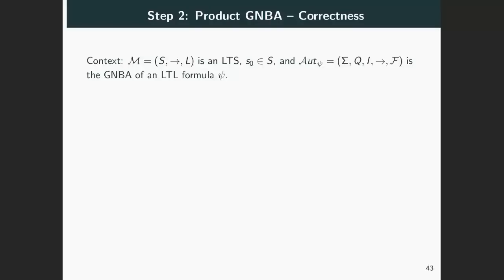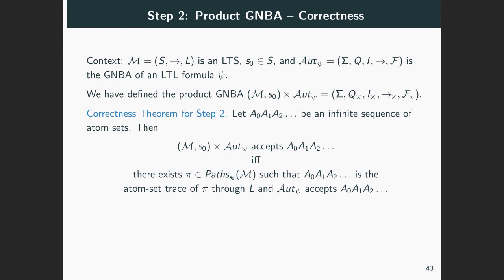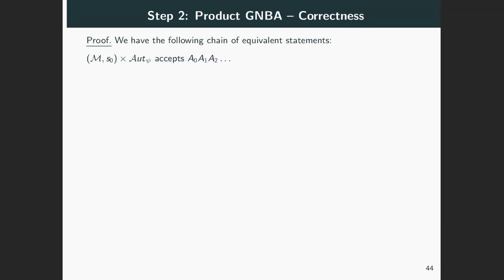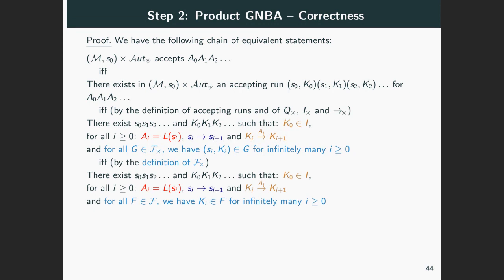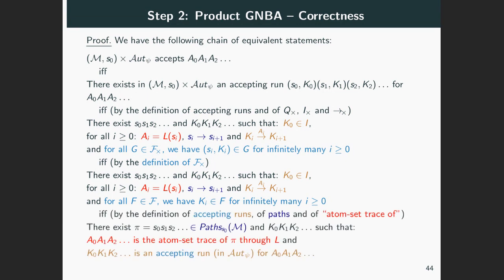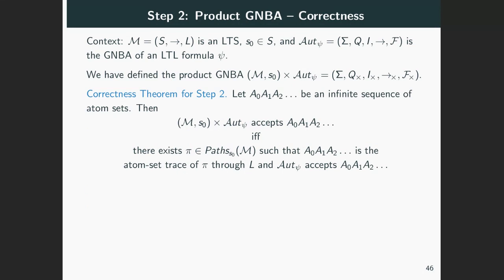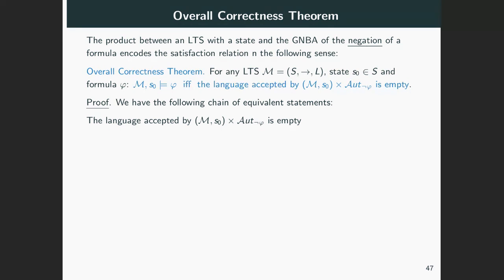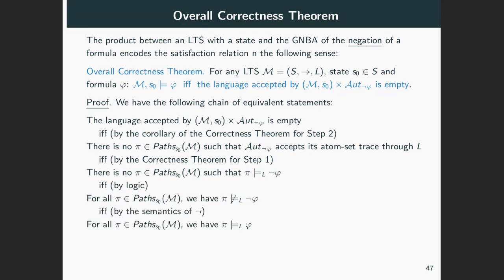LTL Model Checking Part 9